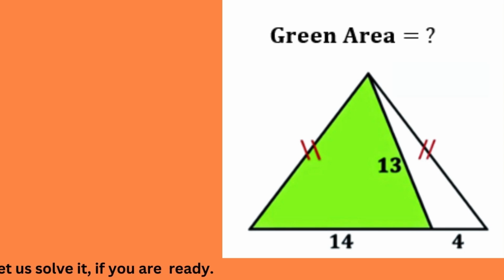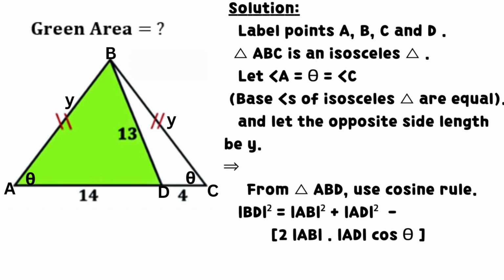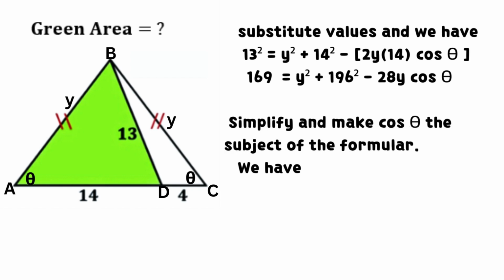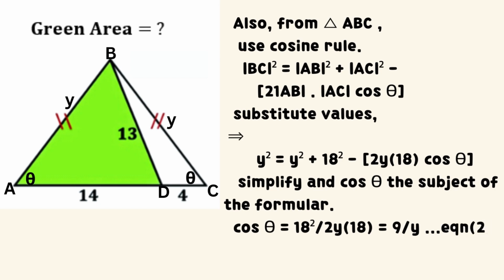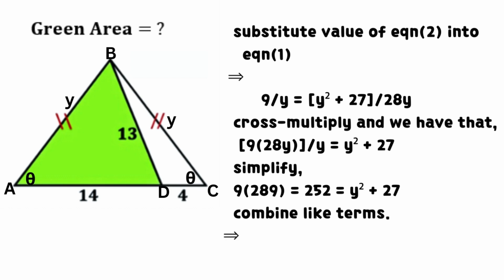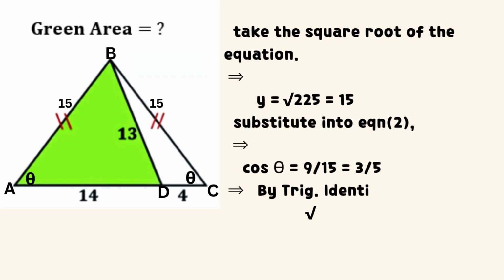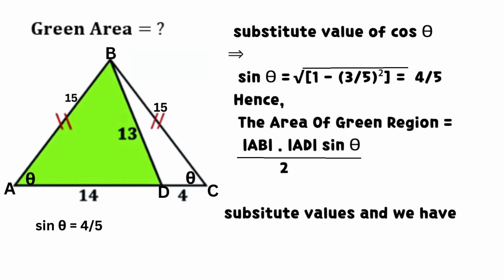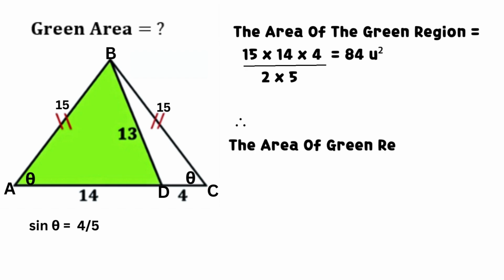WHAT IS THE GREEN AREA?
MATHEMATICS OLYMPIAD HARD QUESTION.
We make use of Triangular rules, Measure Of Plane Shape Rules, Pythagora´s theorem And Trigonometric Identities to solve the area of the green region.
For more information on how to find the area of the green triangle, please, we recommend that you watch the lecture video. Click the notification button to get text message whenever new video is uploaded into channel